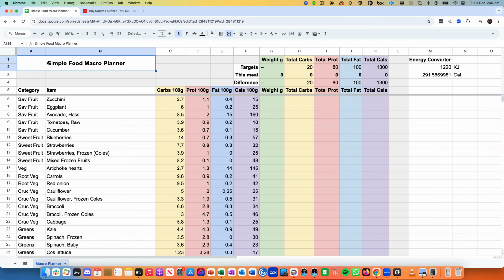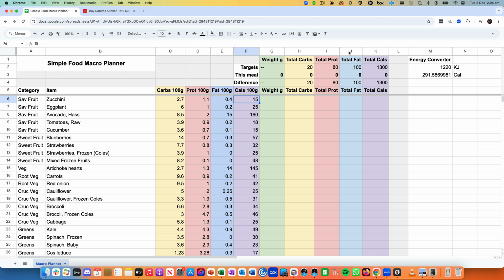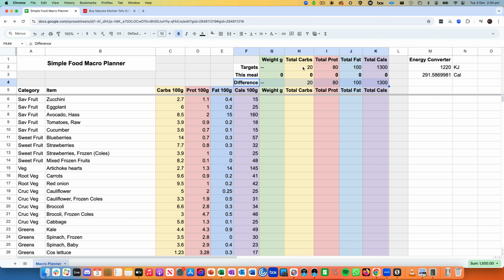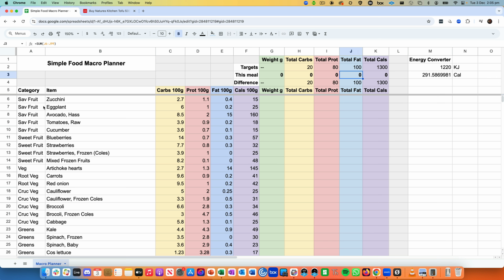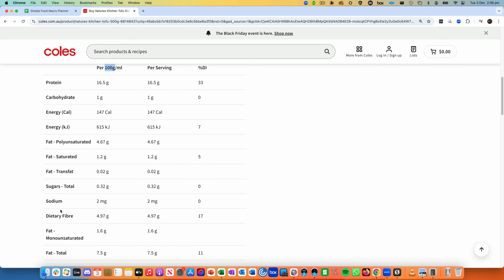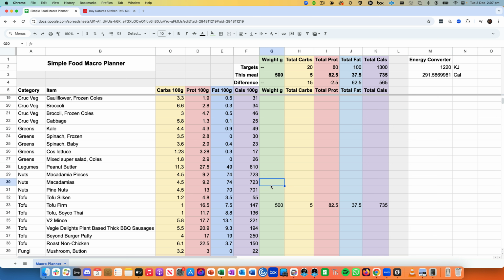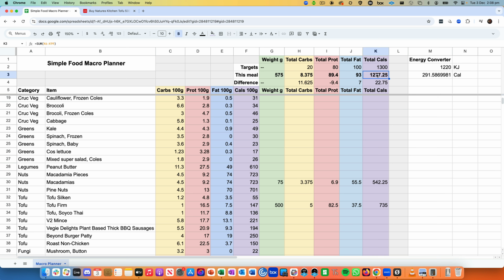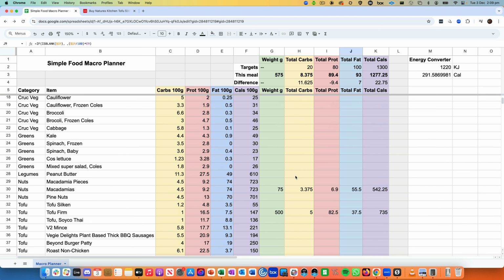Simple Food Macro Planner Spreadsheet